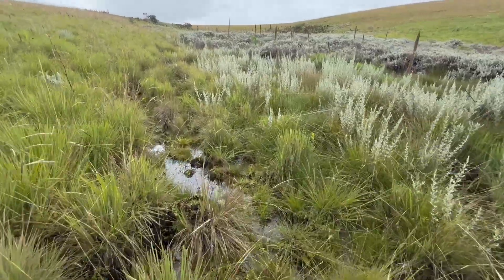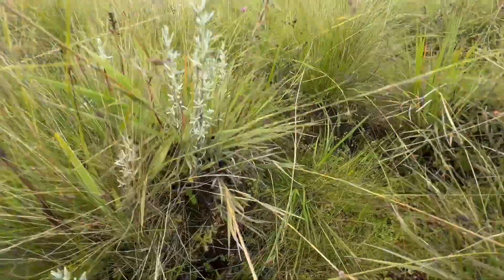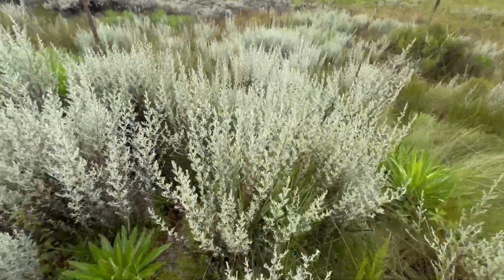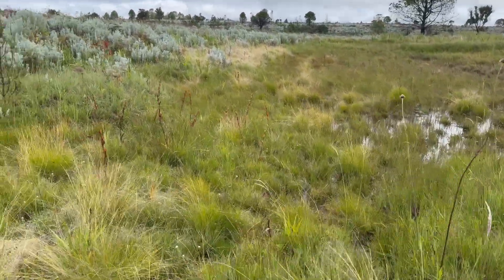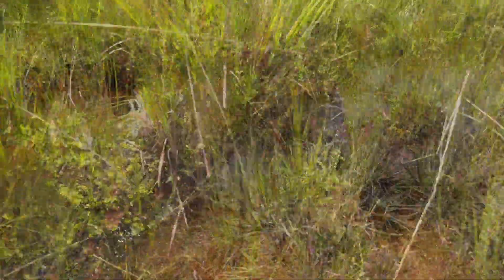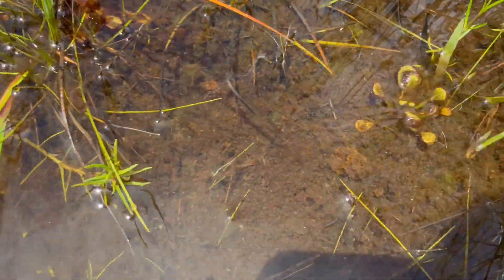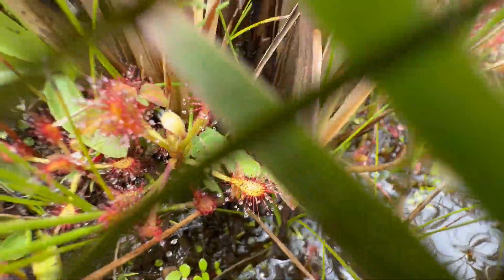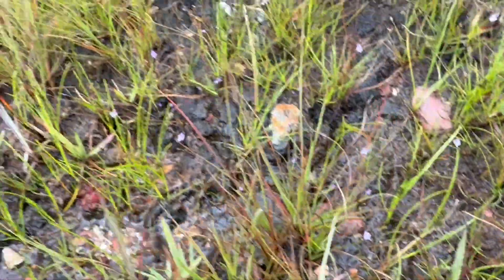5 New Drosera from Tanzania!